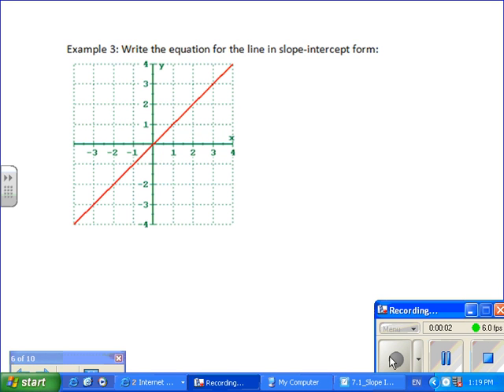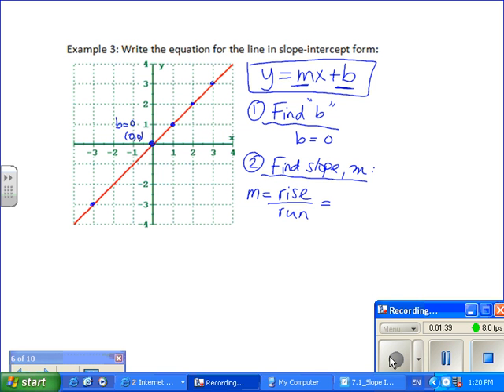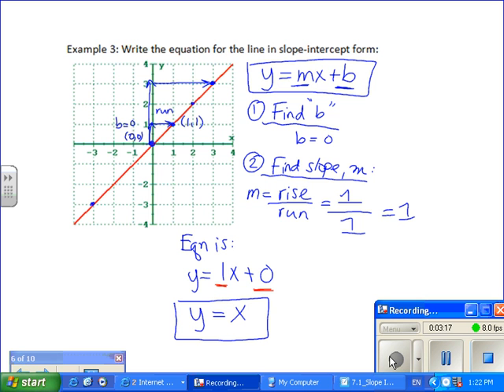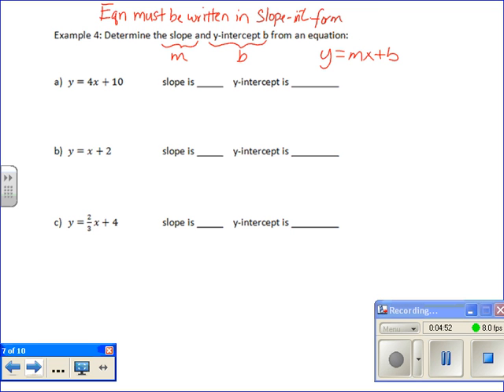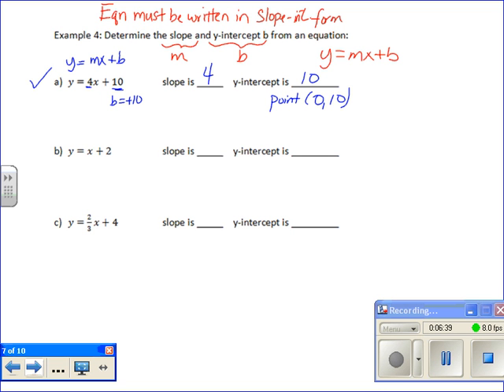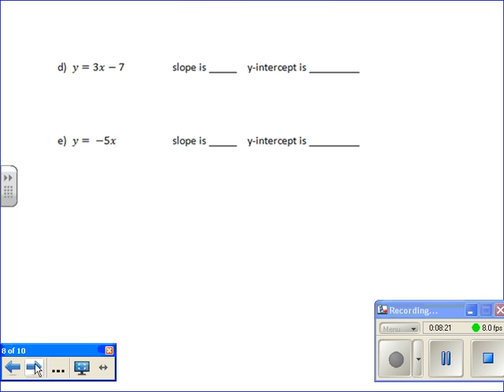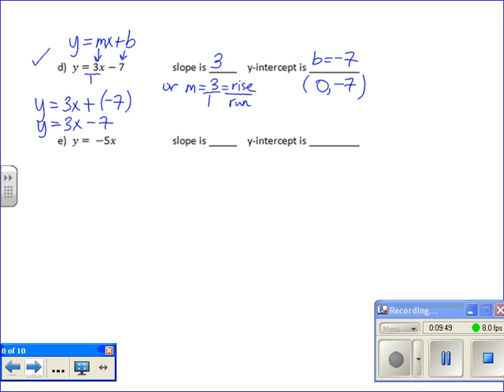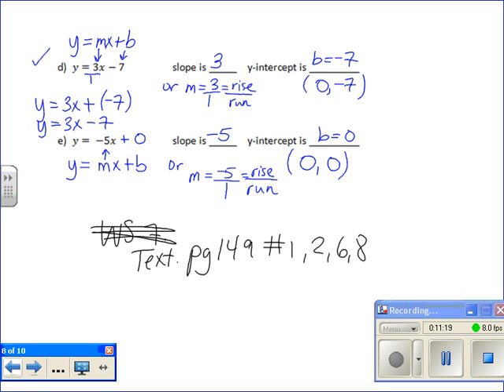Math 10: 7.1_Slope Intercept Form Part 2